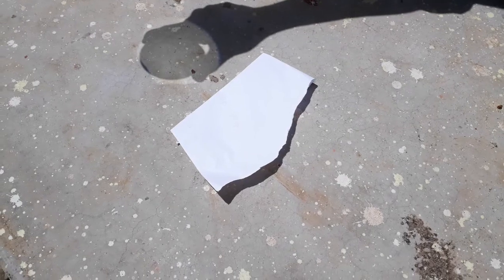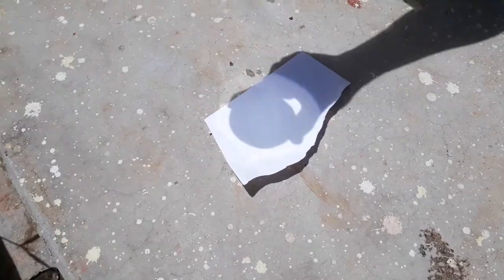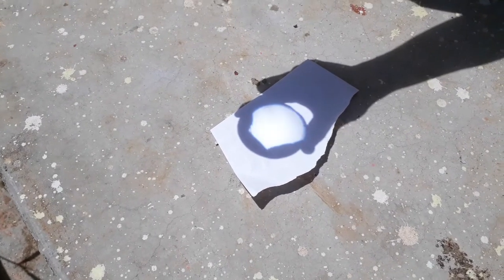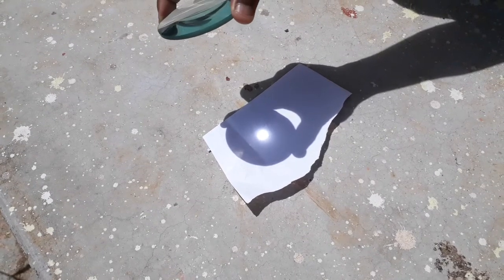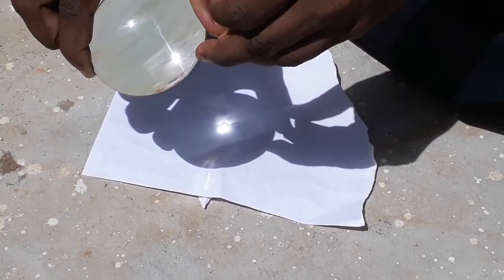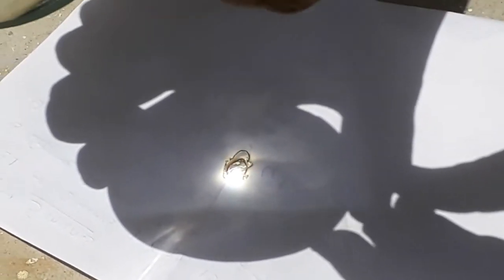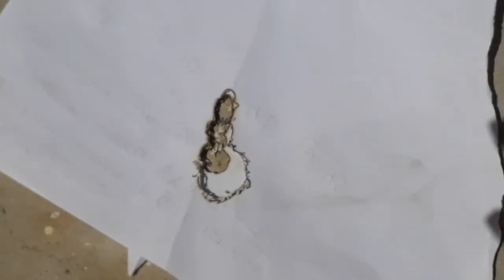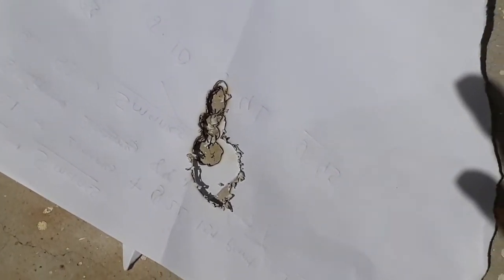Class 10 - An activity of convex lens from ncert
In this activity we will try to find out what will happen when we converge the sun rays on a paper with the help of a convex lens. Never look at the sun directly or through lens. It will damage our eyes or body parts.